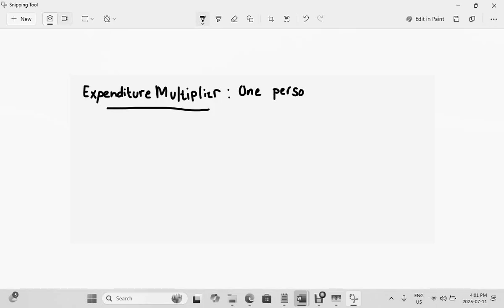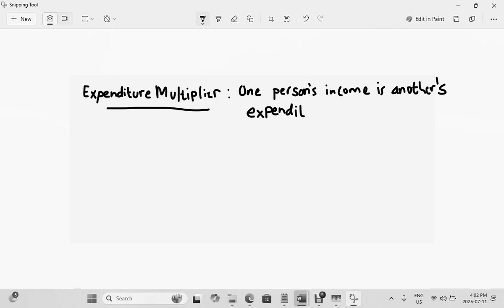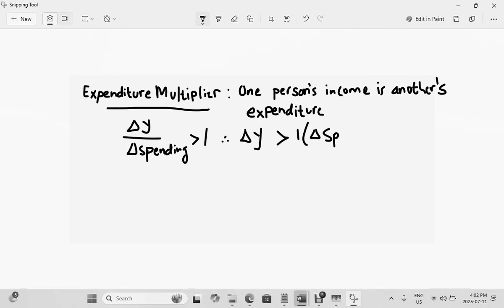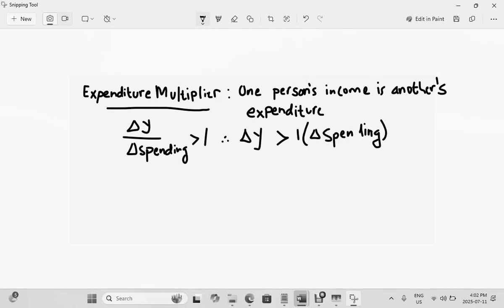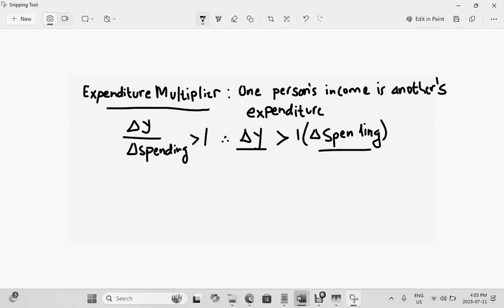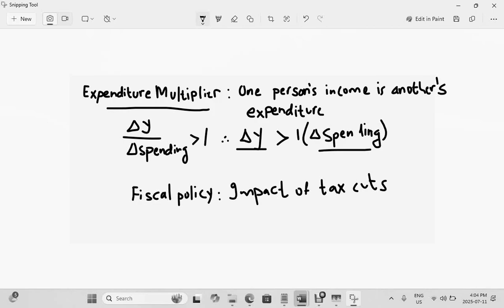Economics: Expenditure Multiplier